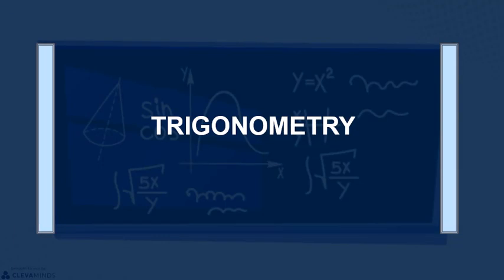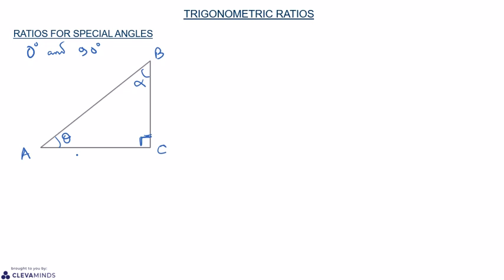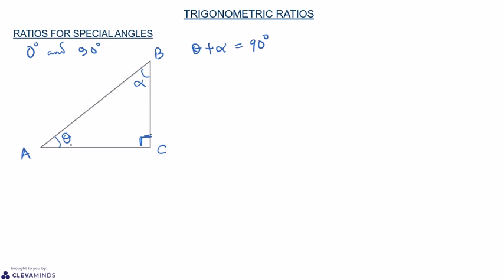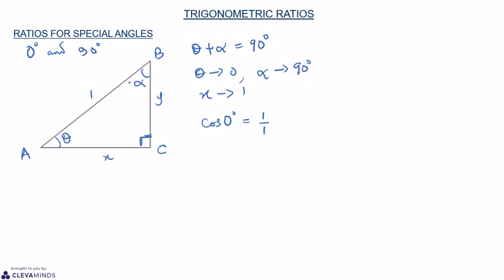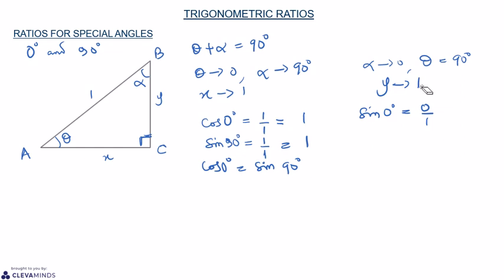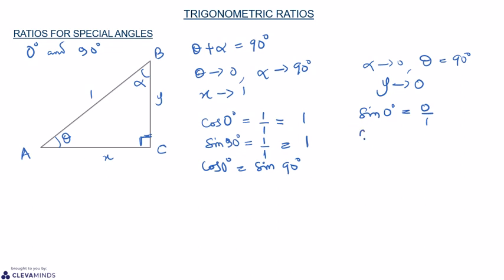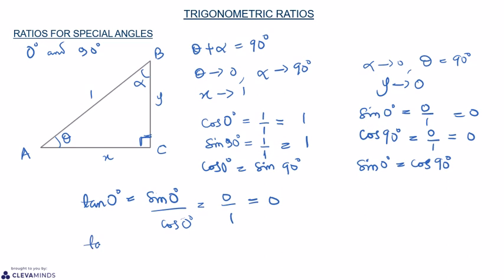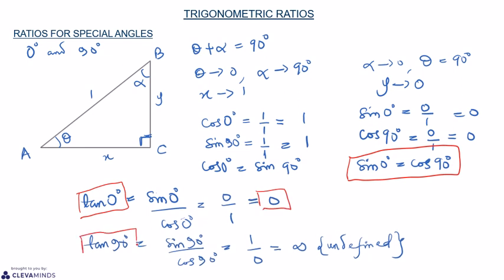14 Special Angles 0 and 90